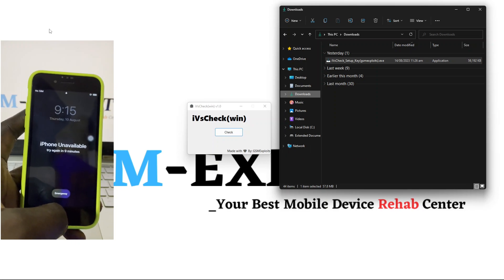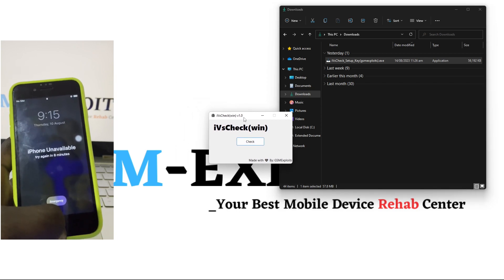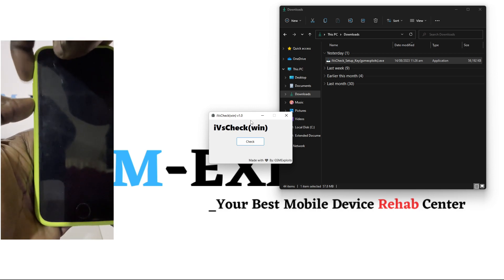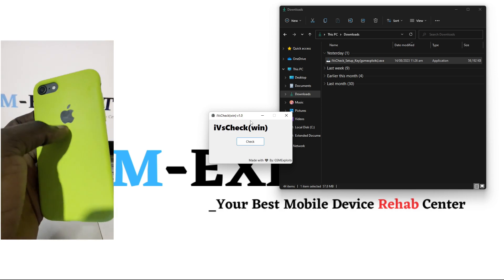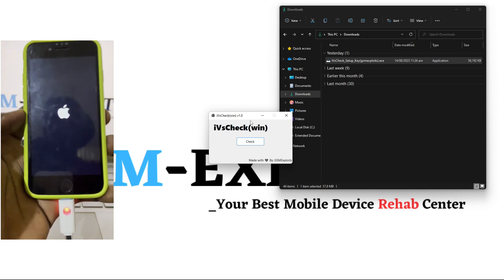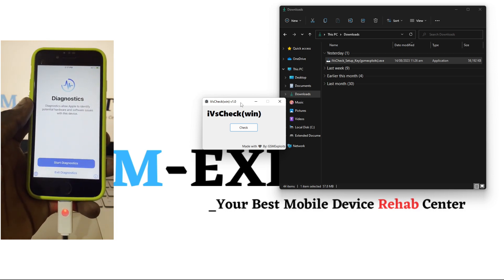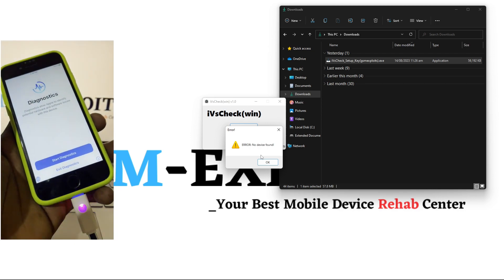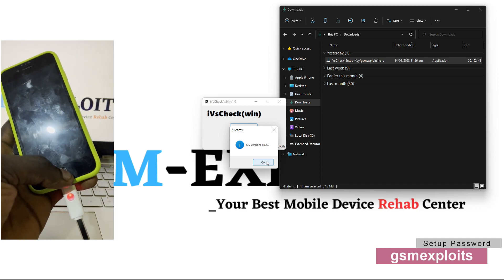🤩🤩FREE!! Check iOS version on iPhone/iPad Disabled or Passcode or Unavailable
Simple tool to check iOS version on iphone or ipad disabled/unavailable or even devices on passcode.. This a free tool..